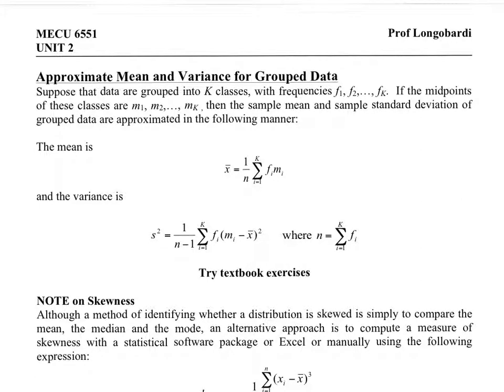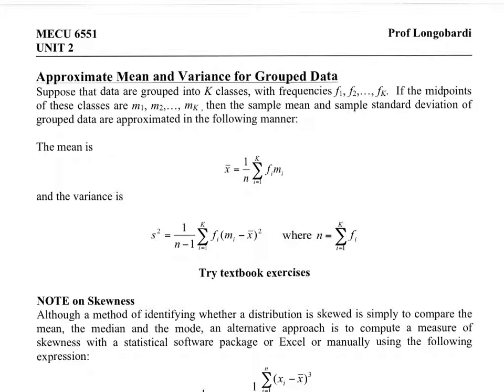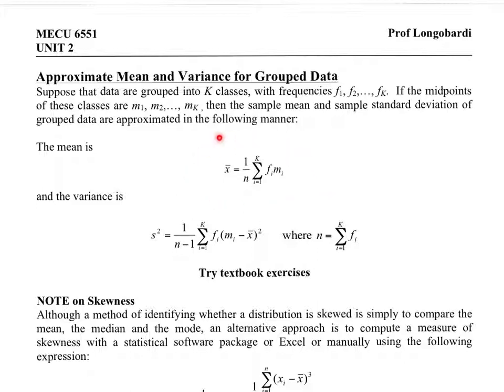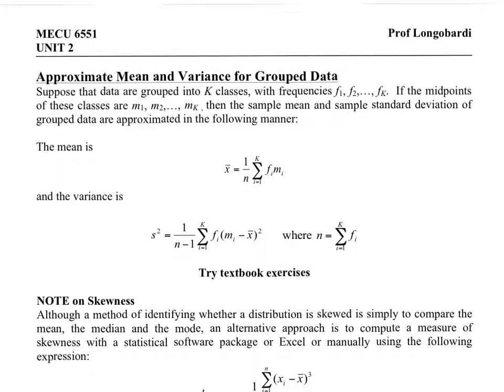V16 - UNIT 2 GDS pg 27 - Approximate Mean and Variance